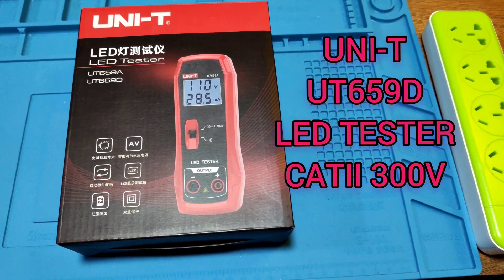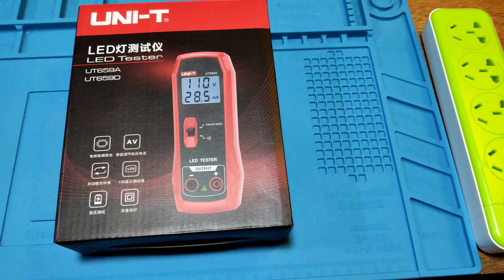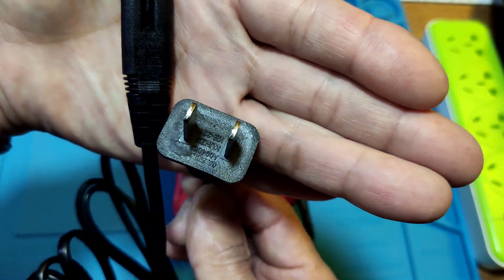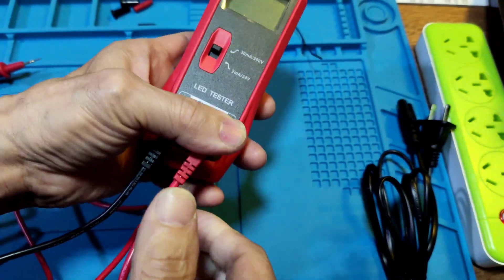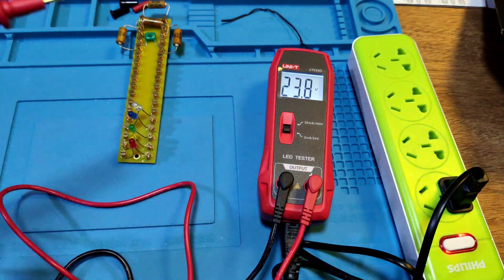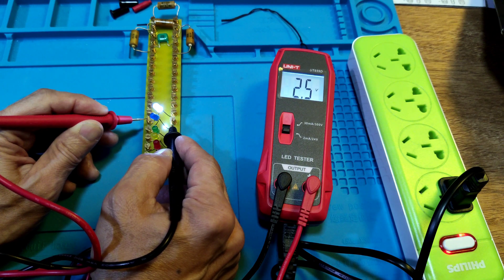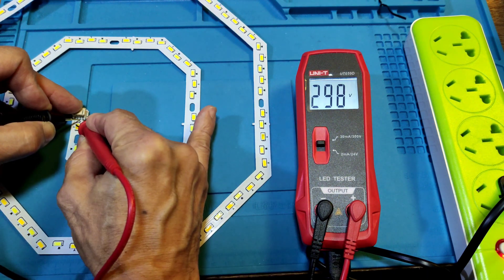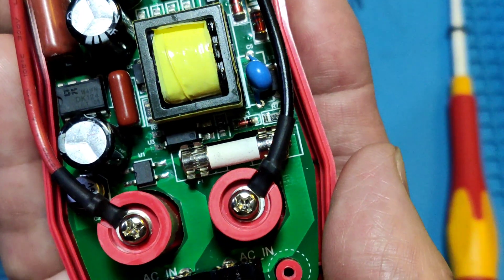UNI-T UT659D LED TESTER CATII 300V.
uni-t ut 659d led tester.
catII 300v
size 56x150x42mm
weight 170g
power cord x1
test pen x1 pair
user manual x1
input ac 85v to 265v 50/60hz
output 30mA/300v
max 33mA/320v
±2%+5d
output no.2  2mA/24V
±2%+5d

RLY OMRON G2RL-2 5V DC
U1 MB10S
---rectifier
U2 1941FN  DK124  T03
U3 EL817 B928
--- ISO TR
U5 HOLTEK BS86D20A-3     ---LCD DRIVER
U6 T7550Z
U7 WS 9032G57P
D3,D4,D8 RS1M
D5  SS14
Q1  Y1
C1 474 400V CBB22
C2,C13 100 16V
C3,C8 10uF 400V
C6 22 50V
C9 4.7 50V
D1,D11 M7

VBE165R02   VB9FG